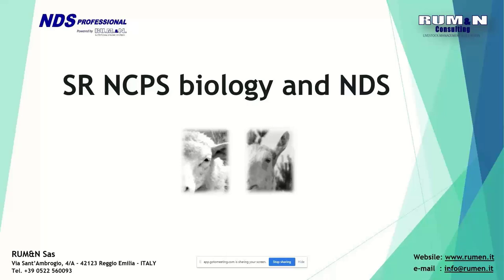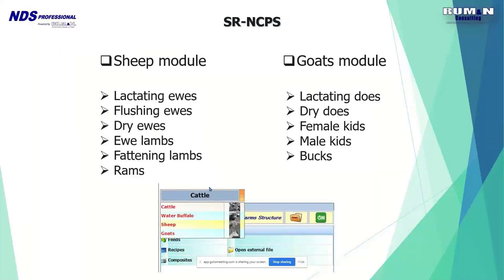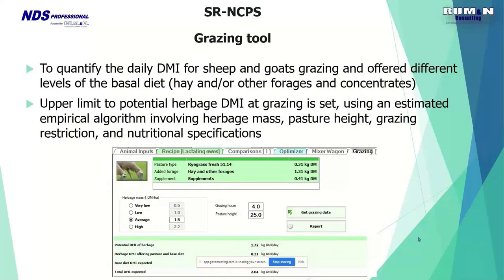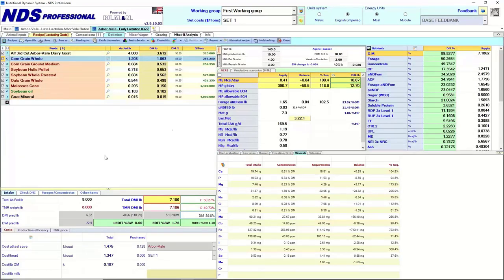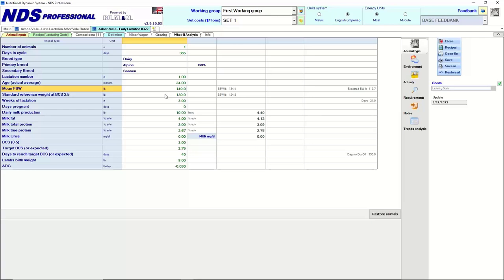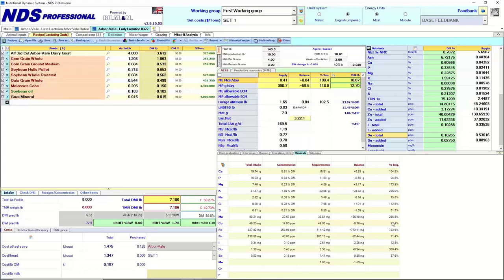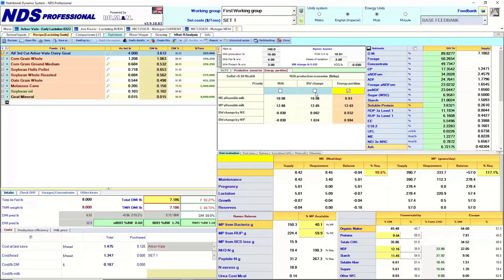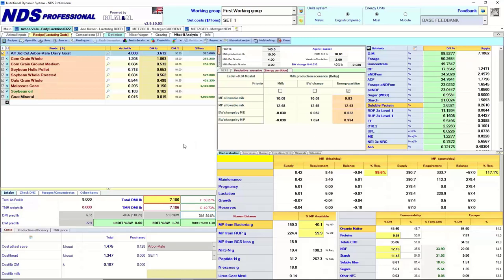Small Ruminant Module (May 2022)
Small Ruminant Module presentations from May 2022